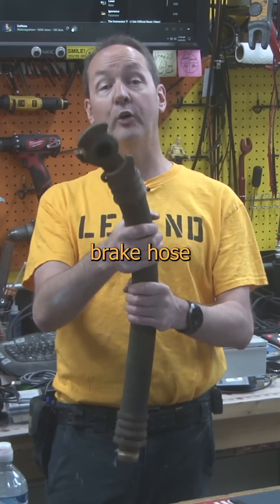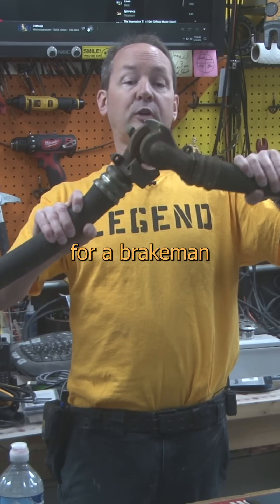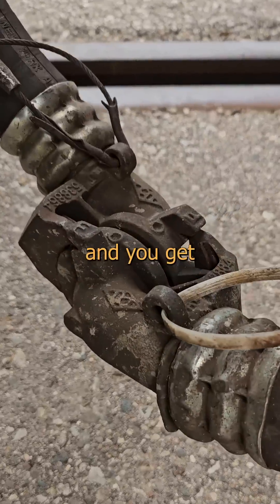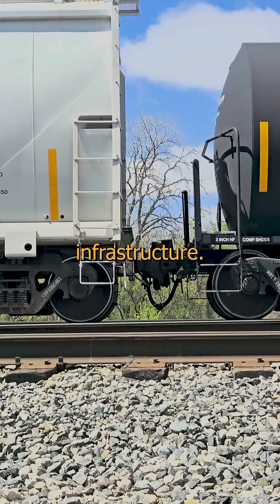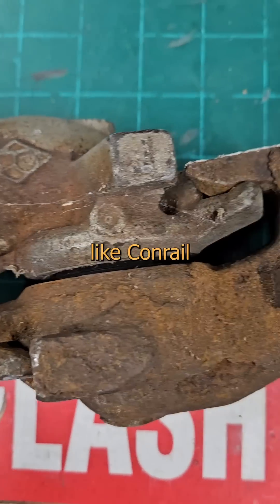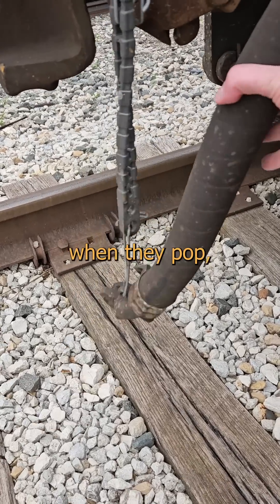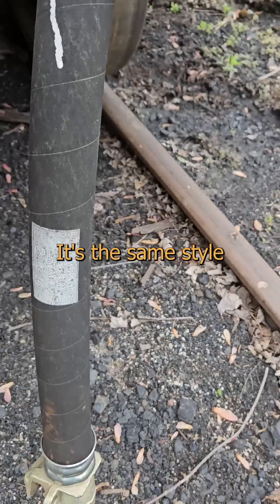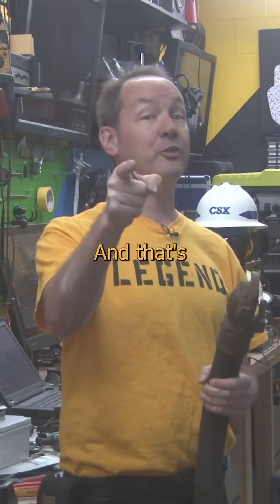Railroad Brake Line